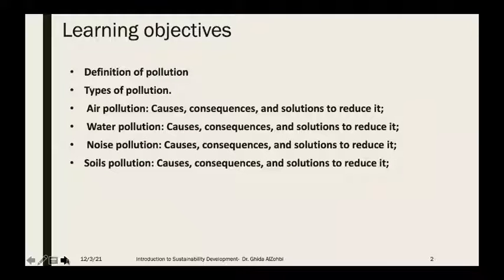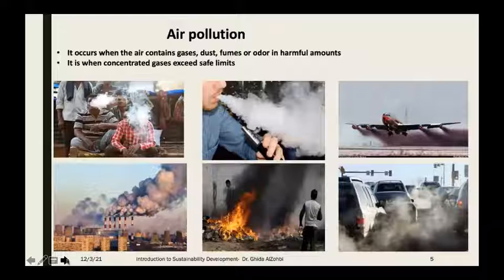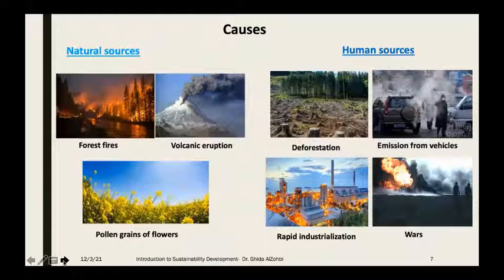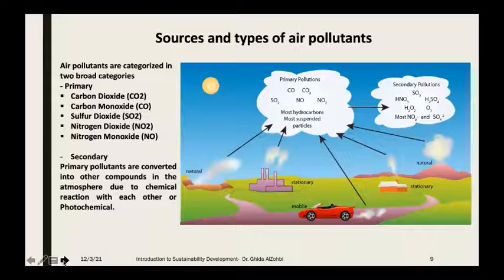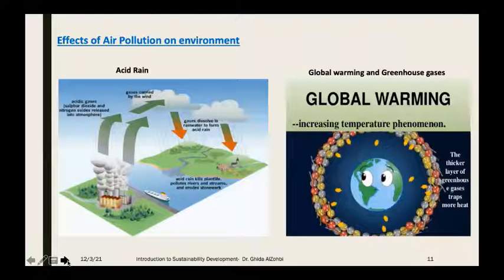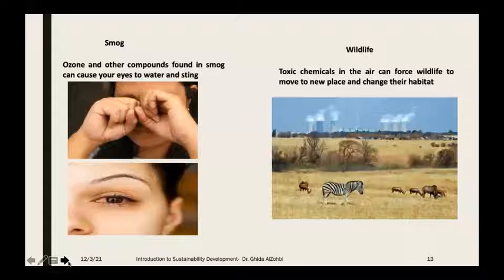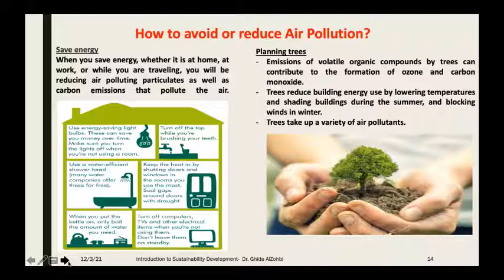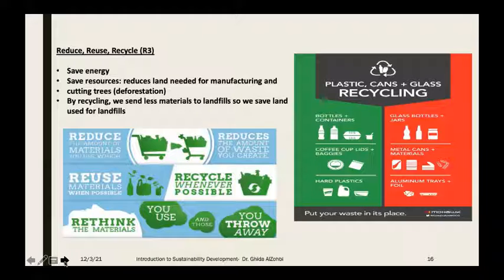CHAPTER 4 PART 1